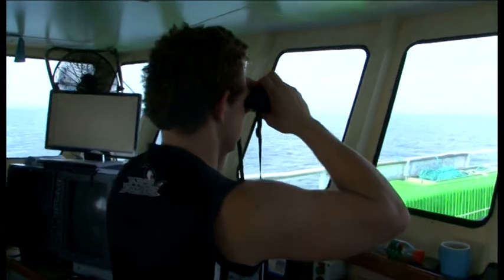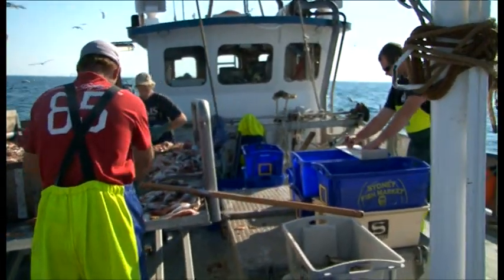Fisheries Stock Assessment Modelling Video 08 - Collecting Fisheries Data